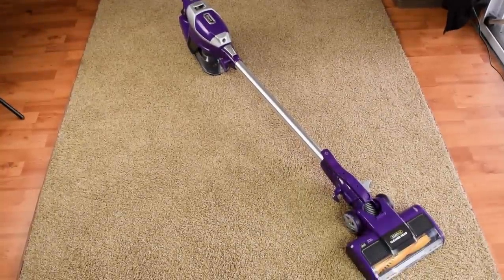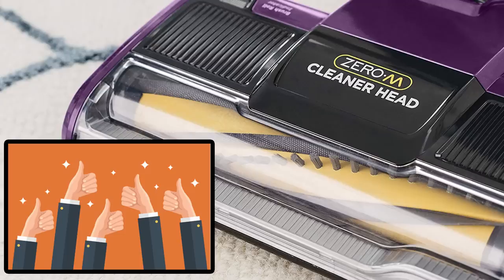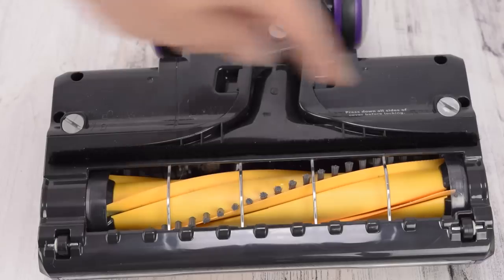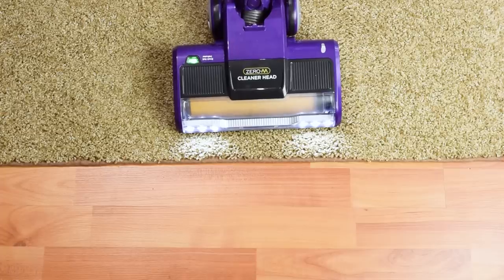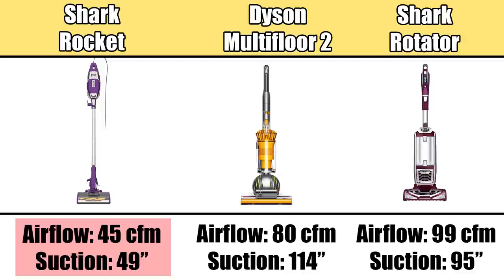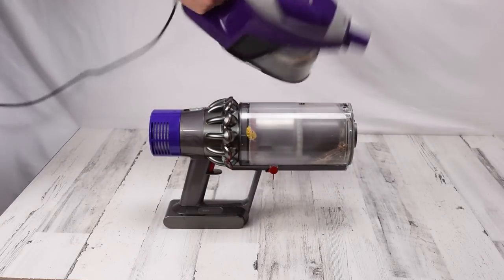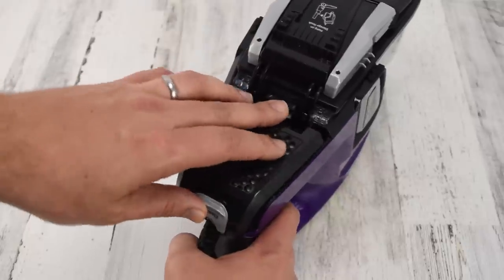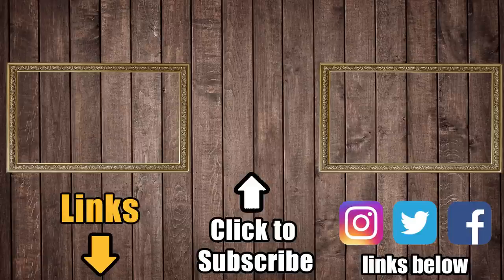Shark Rocket Corded ZS351 Vacuum with Zero-M REVIEW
Shark Rocket Zero M at Amazon

00:00 Shark Rocket Corded ZS351 Vacuum with Zero-M REVIEW
00:18 Brushroll
00:37 Vacuum Cleaner for Carpet
01:05 Vacuuming Hard Floor
01:30 Versatile
01:40 Power
02:30 More Features
02:47 Weight
03:07 Storage
03:22 Filtration
03:38 Conclusion